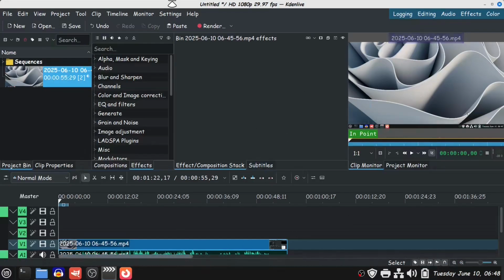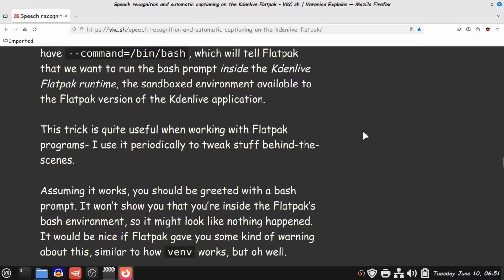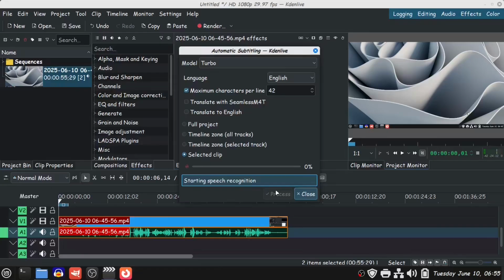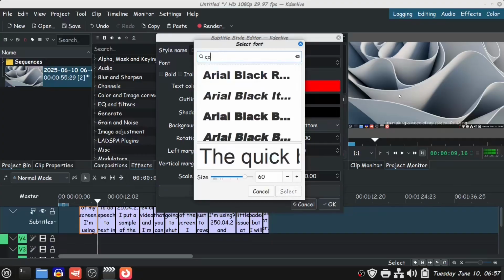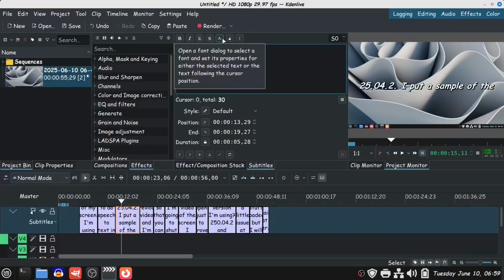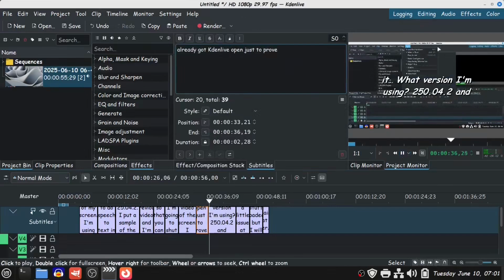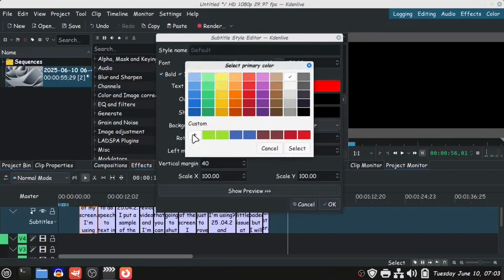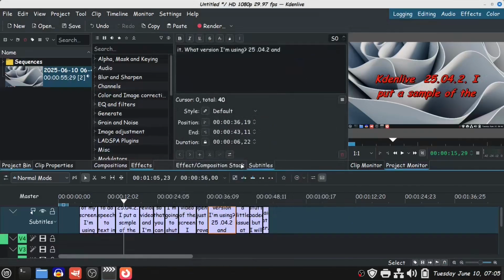Flatpak Kdenlive, Speech to Text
My OS is Linux Mint 22.1. Only used speech to text twice, once I got it loaded! Speech recognition is the actual function, works well. Need to verify spelling in each subtitle created as individual subtitles in a group. This is how to use, it's my second time using.